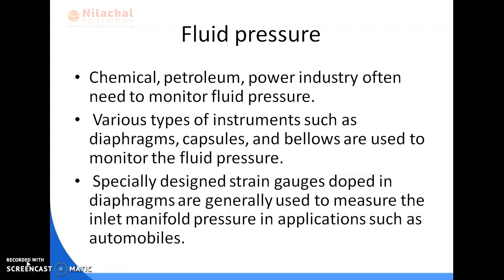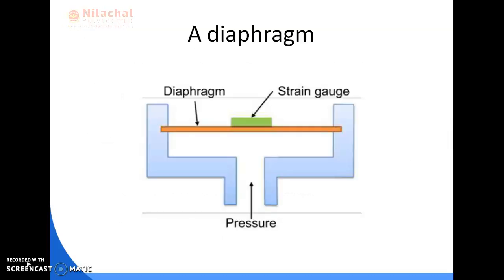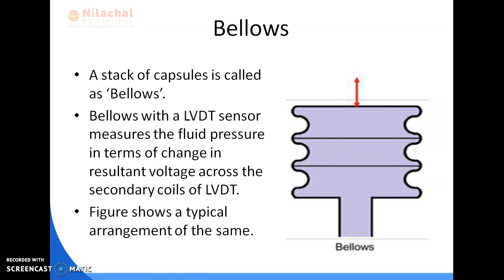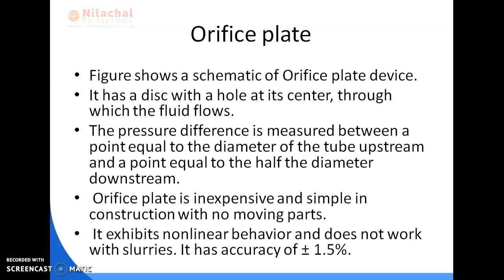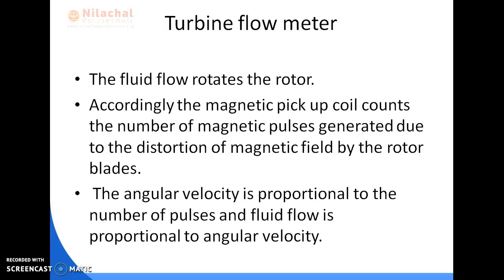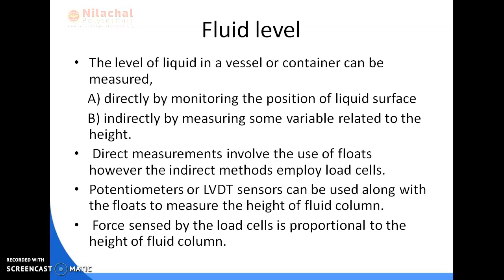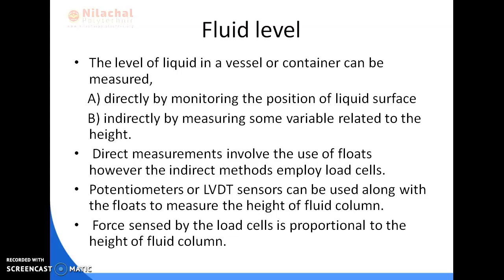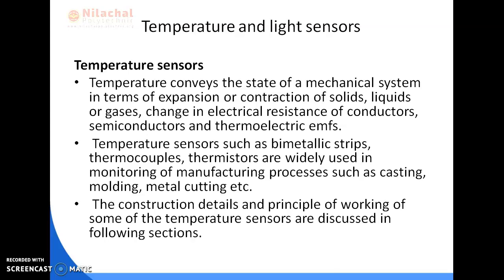5th SEM || MECHANICAL || MECHATRONICS || SENSORS AND TRANSDUCERS Ch 2 PART 5